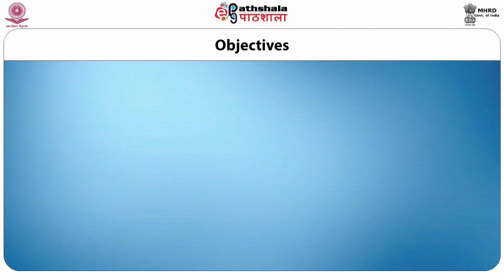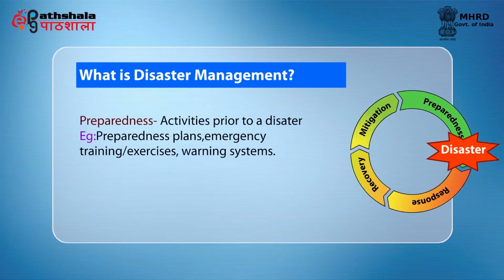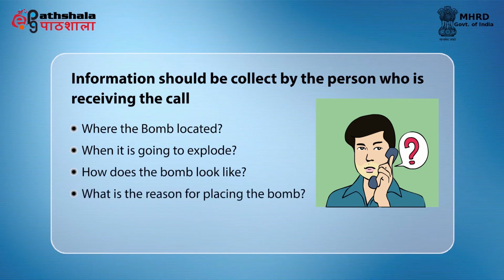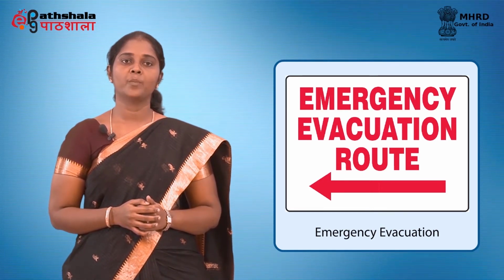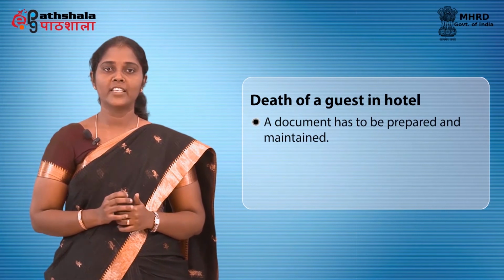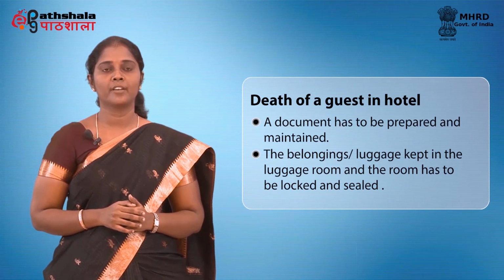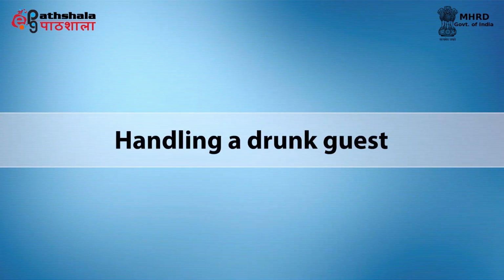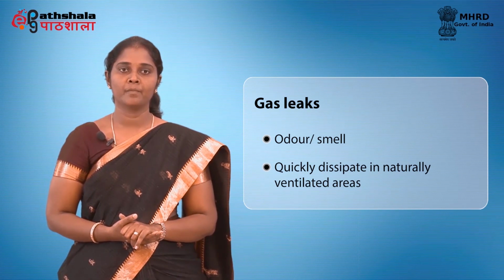Home Science P-04 M-39.Handling emergency Situations